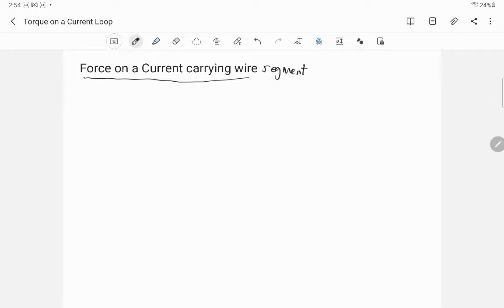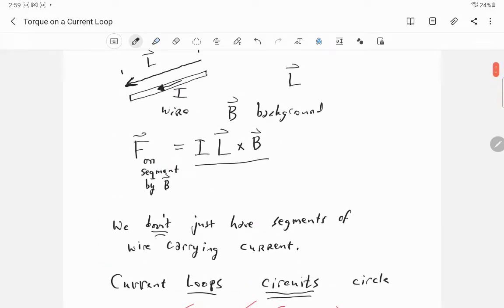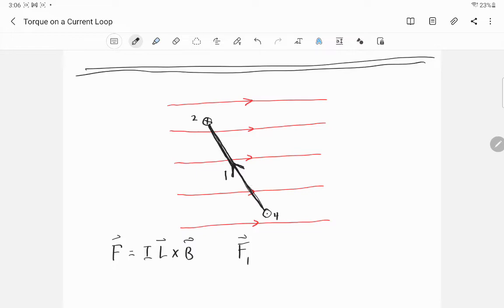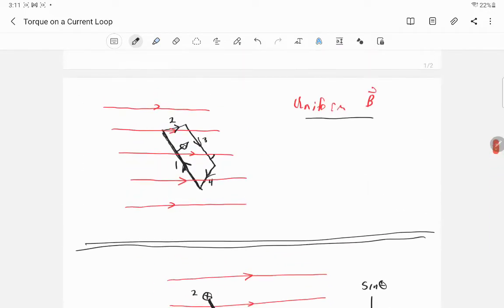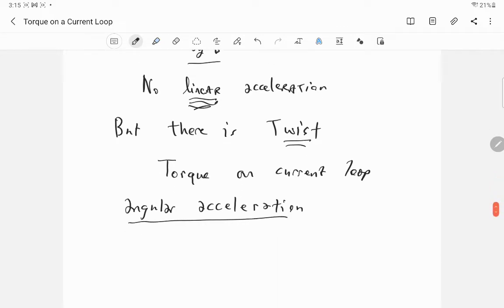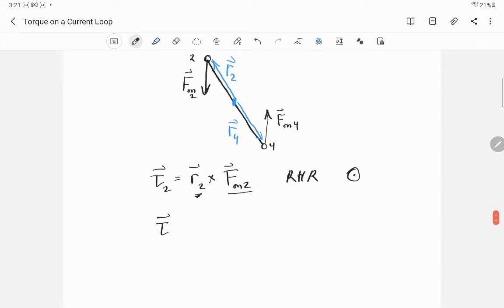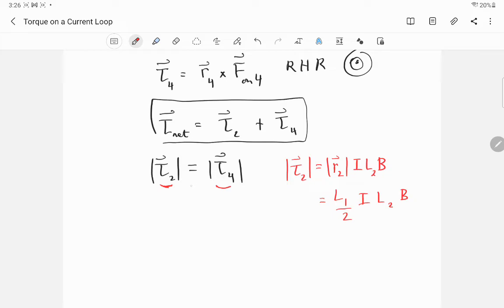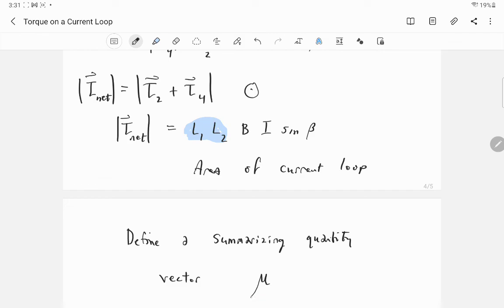Net Force and Net Torque on rectangular current loop in uniform Magnetic field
I describe how the net force and net torque by a Magnetic field can be calculated. I do this for a rectangular current loop at an angle in a uniform Magnetic field